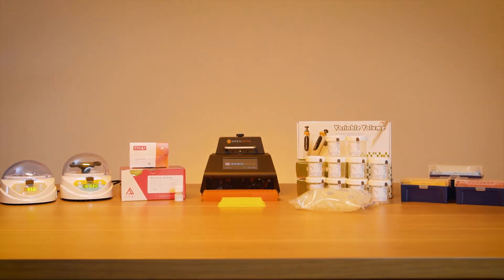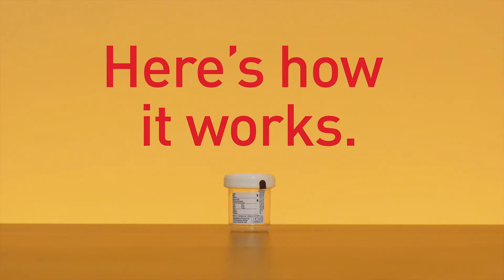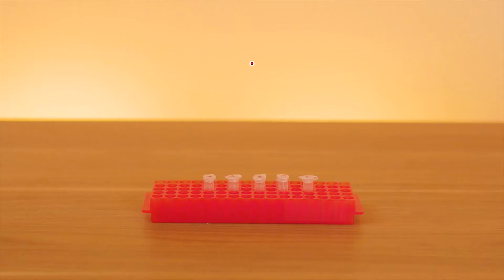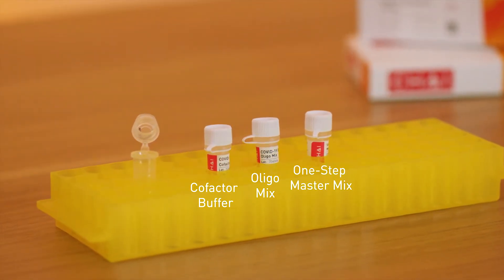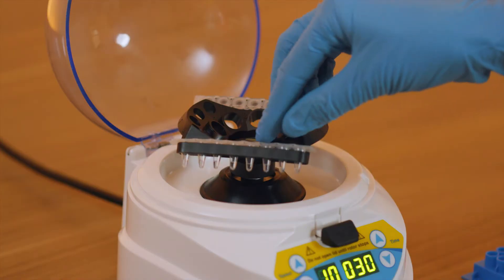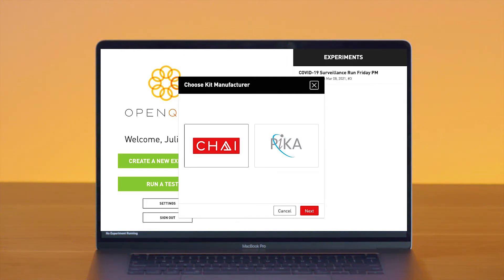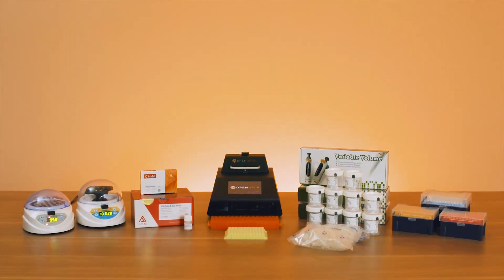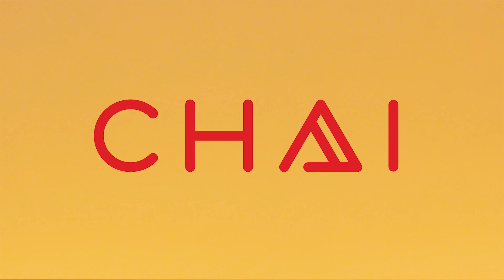Chai's COVID-19 Saliva-Based Surveillance Testing Solution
Protect your students, employees, and others with your own on-site COVID test. Detect infections within two hours. Surveillance Quick Start Bundles contain everything you need to begin testing for COVID today.